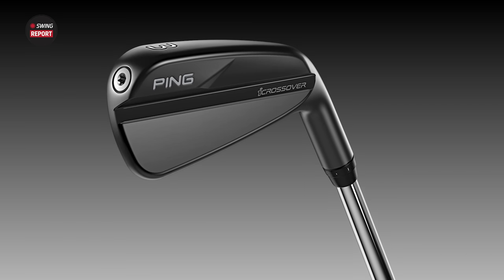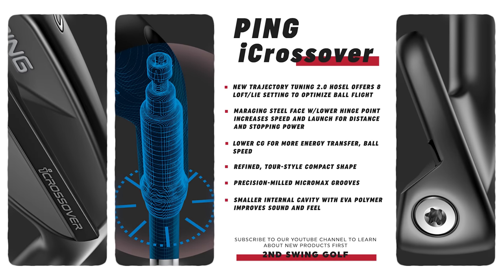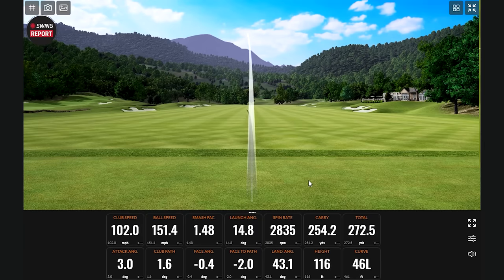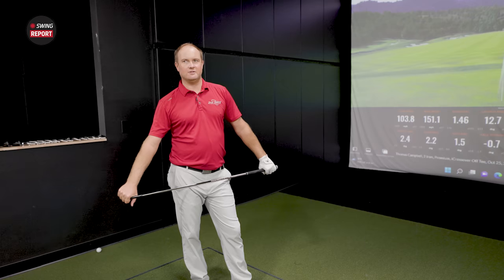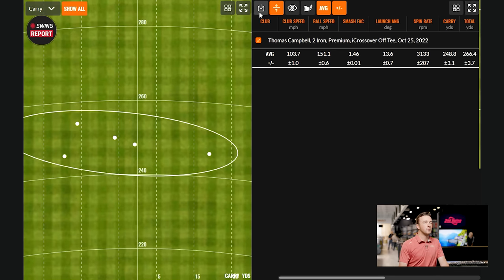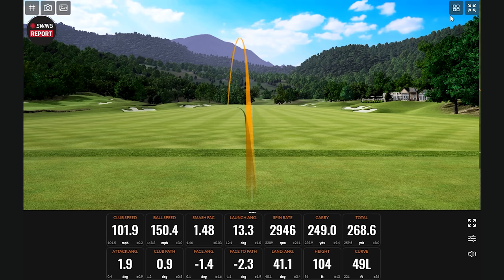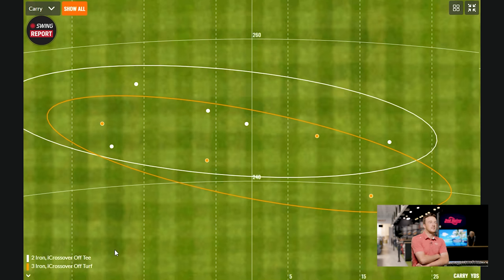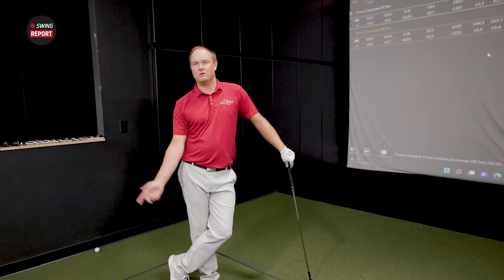PING iCrossover Review | The Swing Report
The new PING iCrossover utility iron is designed for explosive distance and controllable workability in a Tour-inspired shape. Additionally, the new PING iCrossover features an adjustable hosel that allows golfers to fine tune launch and spin.

0:00 Intro
0:59 Key Details, Tech, and Specs
3:56 Testing
14:09 Final Thoughts

In this episode of The Swing Report, 2nd Swing's Drew Mahowald and Thomas Campbell test and review the new PING iCrossover with the help of Trackman technology.